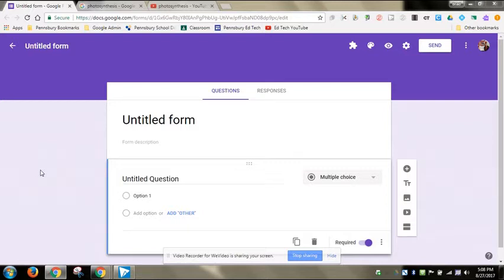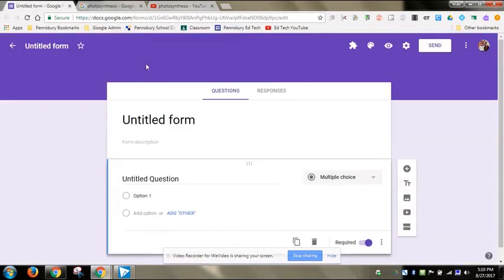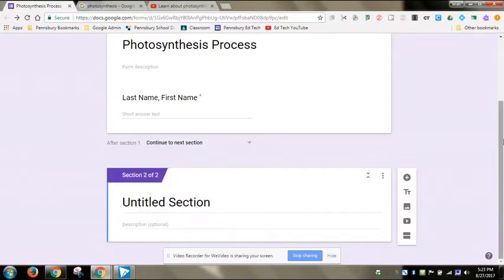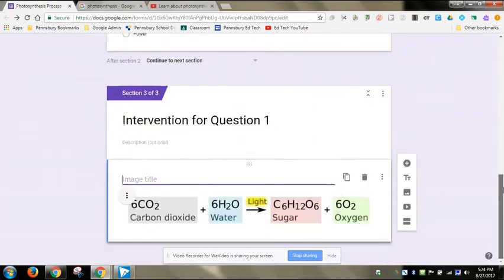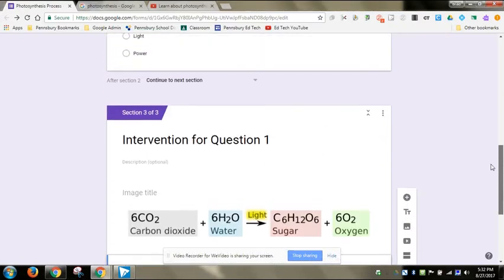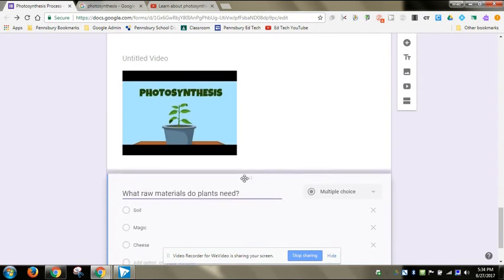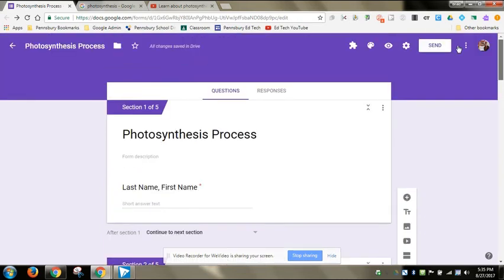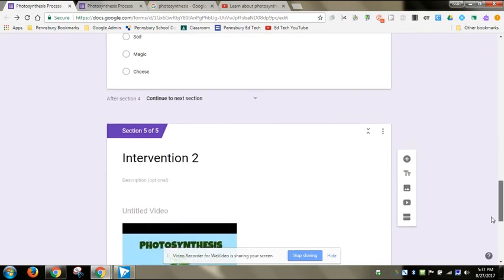Intervention Filled Google Forms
Ready to totally revolutionize your Classroom?

Getting a little creative with Google Forms can help you be well on your way to providing a personalized learning environment for every student in your class.

It will take some planning time and a few minutes to master the art of designing branched Google Forms, but the ability to provide immediate interventions to correct misconceptions for every student in your classroom is an ability not previously possible for a teacher... and it totally changes the game!